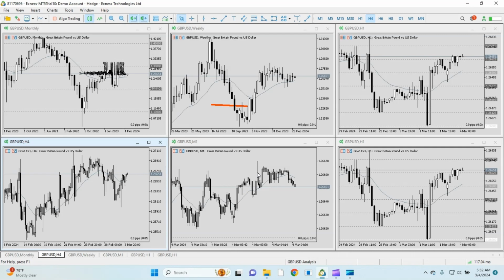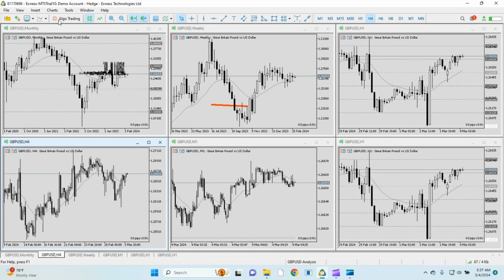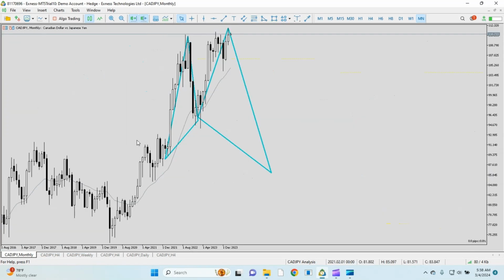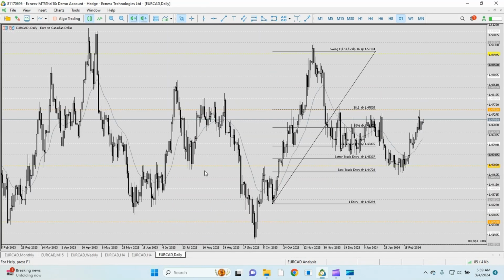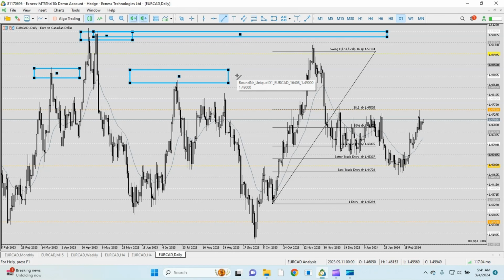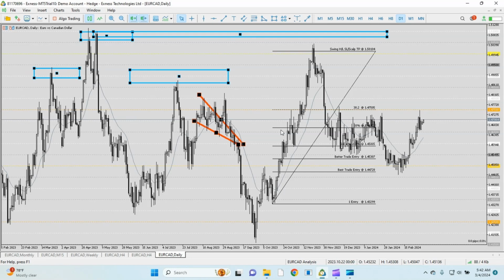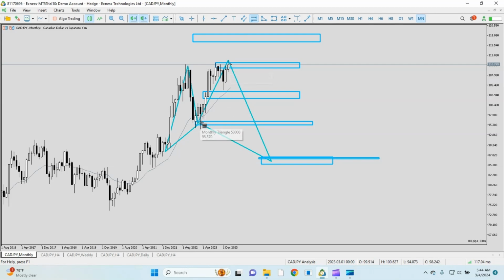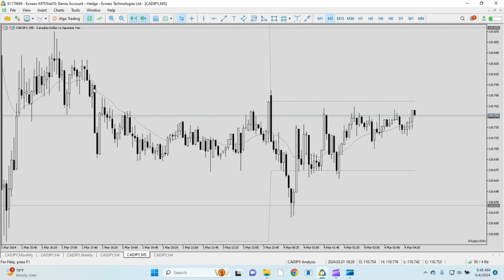Chart Patterns - The Secret Visual Language of Forex Traders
Don't trade Again!! Until you Discover how to Unlock the Secrets of Professional and Profitable Traders through pattern recognition..  Use the Chart Pattern Playbook as a strategy for success in the forex trading business